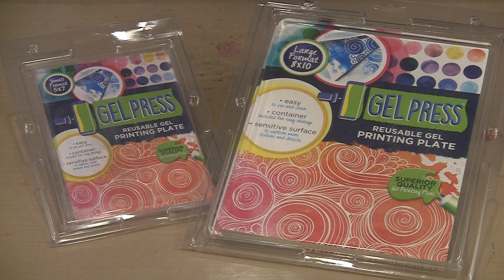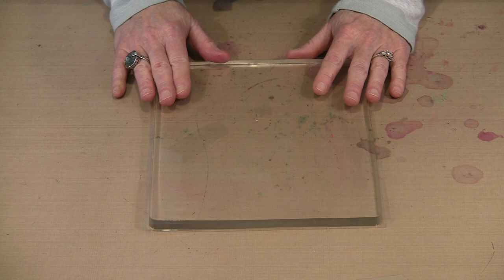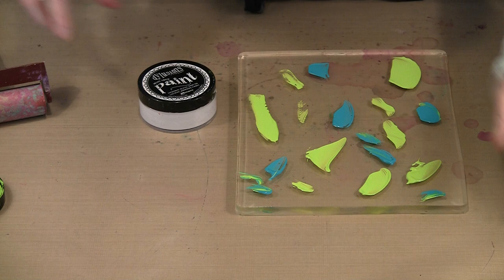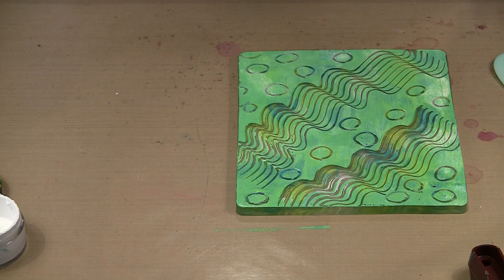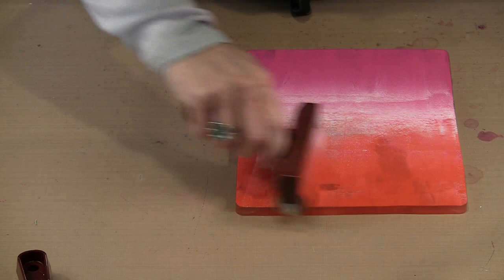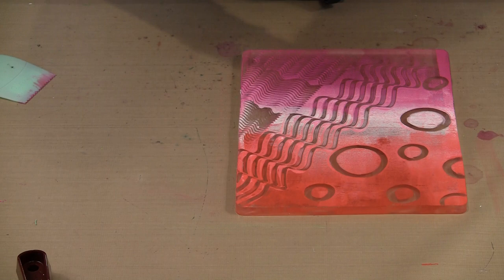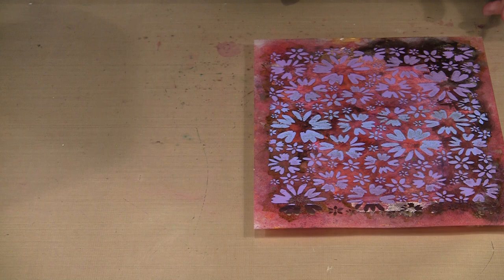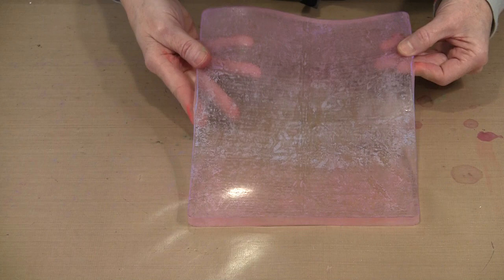Adventures In Monoprinting With The Gel Press Plate by Joggles.com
Remember, you can save 15% on the Gel Press Plates and more at Joggles.  See them here on the site: